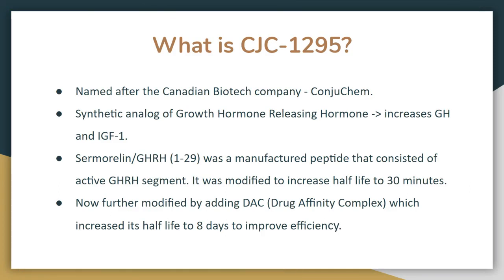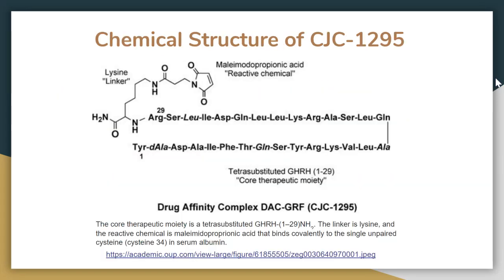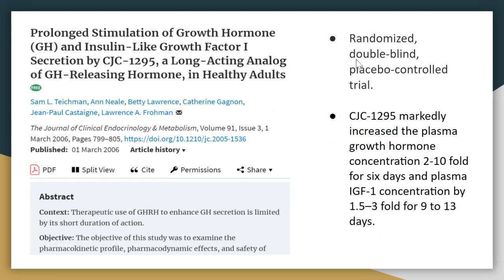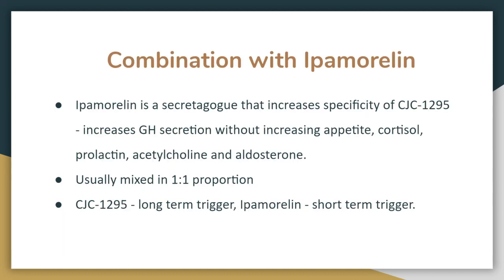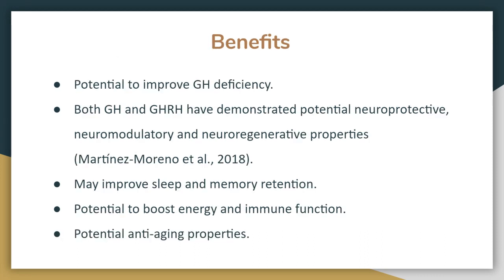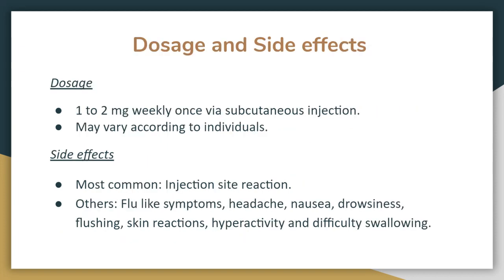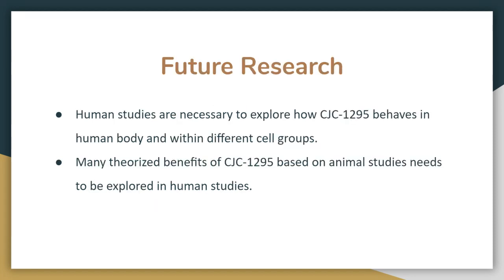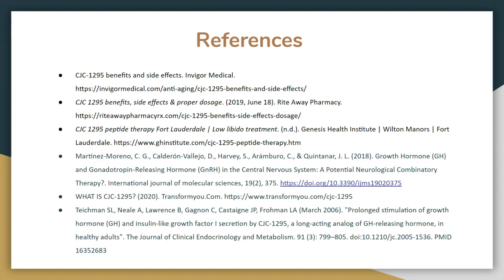CJC 1295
Presentation by Athira
Peer Reviewers: Sydney & Navya

Introduction

 CJC-1295 is one of the most promising peptides today. Peptides are small amino acid chains similar to proteins. CJC-1295  is a synthetic analog of Growth Hormone Releasing Hormone that increases the growth hormone and IGF (Insulin-like growth factor) in animals and humans. CJC-1295 can be considered a long-lasting hGRF (human Growth Hormone Releasing Factor) analog because the hGRF-albumin conjugate interacts with and activates GRF receptors in the anterior pituitary in rats to produce high GH in plasma (Jetté et al. 2005). It may improve sleep and memory retention. It also has the potential to boost energy and immune function (CJC 1295 Peptide Therapy Fort Lauderdale | Low Libido Treatment, n.d.). CJC-1295 is usually compounded with an equal amount of ipamorelin. CJC-1295 acts as a long-term trigger and ipamorelin as a short-term trigger, which results in a steady release of GH (CJC-1295 Benefits and Side Effects | Invigor Medical, n.d.).

Future Research

Human studies are necessary to explore how CJC-1295 behaves in the human body and within different cell groups.

Many theorized benefits of CJC-1295 based on animal studies need to be explored in human studies.

References

CJC-1295 benefits and side effects. Invigor Medical.

CJC 1295 peptide therapy Fort Lauderdale | Low libido treatment. (n.d.). Genesis Health Institute | Wilton Manors | Fort Lauderdale.